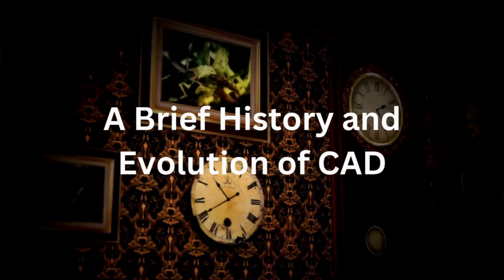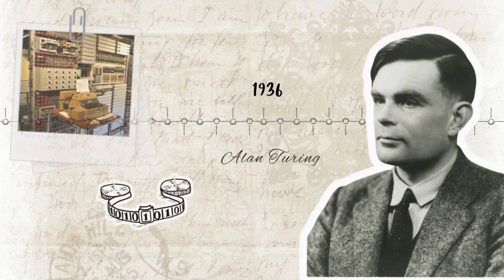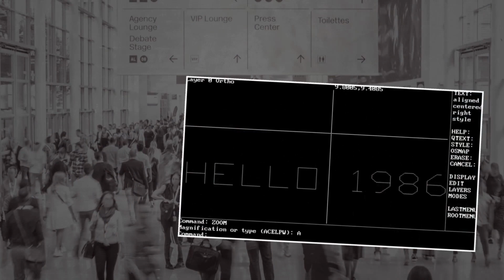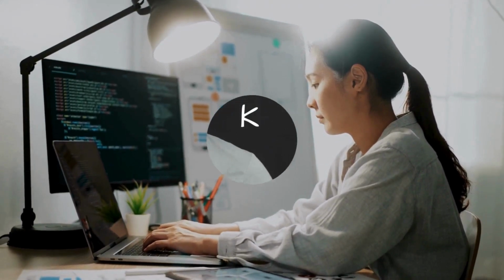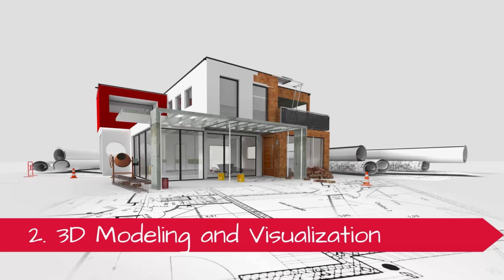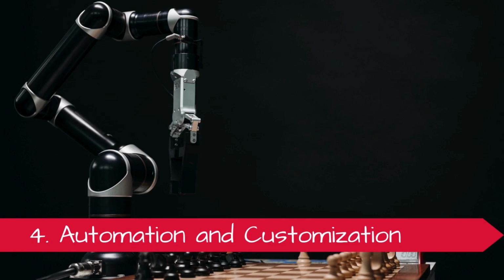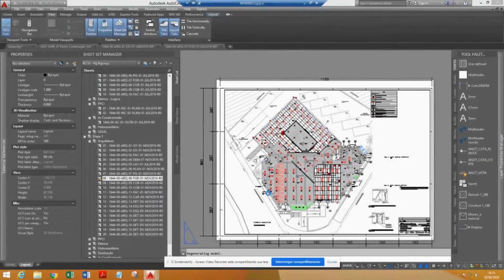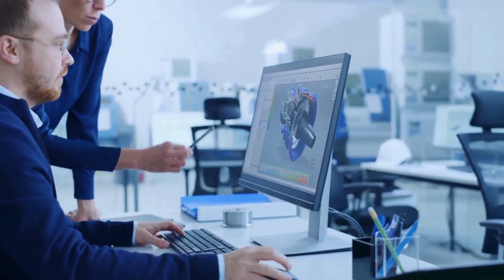From Concept To Creation: Why AutoCAD Matters – Full Tutorial & History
🔧 Discover AutoCAD like never before!

Welcome to Axion Engineering!
Looking to learn AutoCAD from scratch? This is the perfect place to begin.

In this AutoCAD tutorial for absolute beginners (2025), you'll get a solid foundation in CAD, including:

✅ What is AutoCAD and how it works
✅ A brief history of AutoCAD and CAD evolution
✅ Key features of AutoCAD (2D, 3D, cloud tools, and more)
✅ Benefits of using AutoCAD for engineers, architects, and designers
✅ How to download and install AutoCAD step-by-step

Whether you're a student, engineer, architect, or someone passionate about design, this series will guide you from beginner to advanced levels.

📌 Chapters:
0:00 Start
0:04 Welcome to Axion Engineering.
0:39 What is AutoCAD & why it is important?
1:05 A brief history and evolution of CAD.
3:39 Key features of AutoCAD.
5:28 Benefit of using AutoCAD.
6:50 Conclusion.